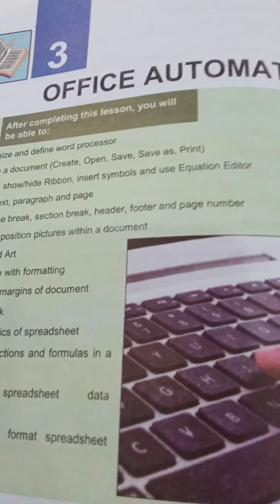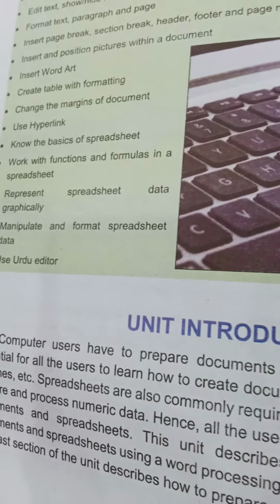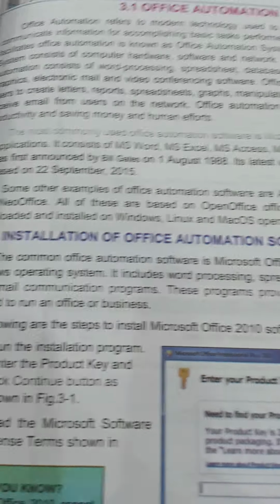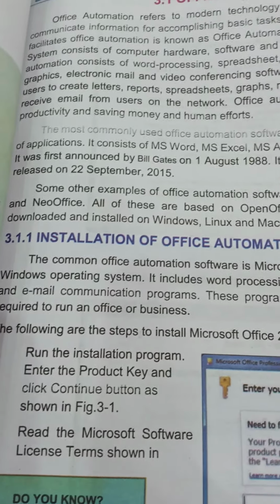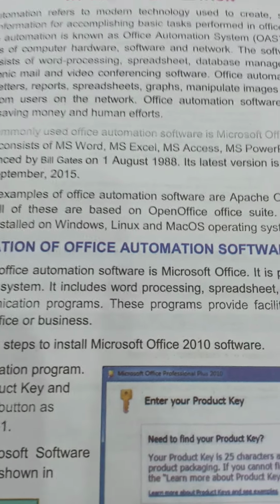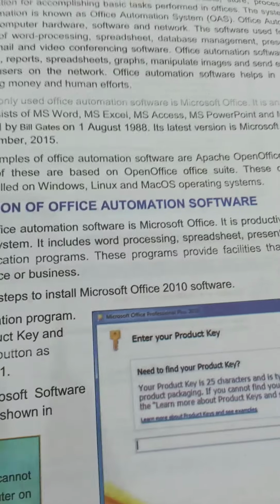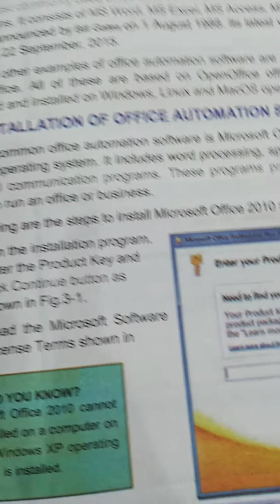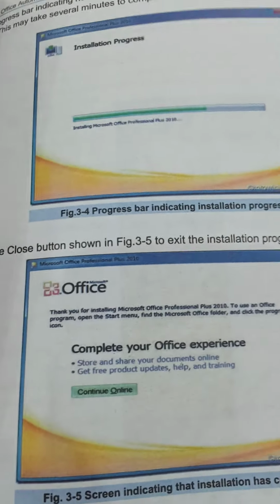Computer science # class 9 # 15 July 2020